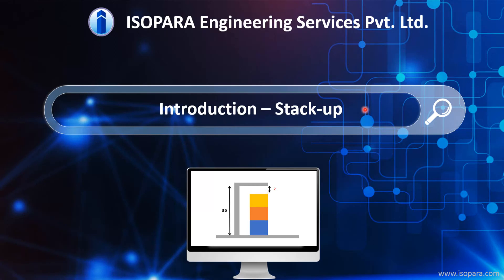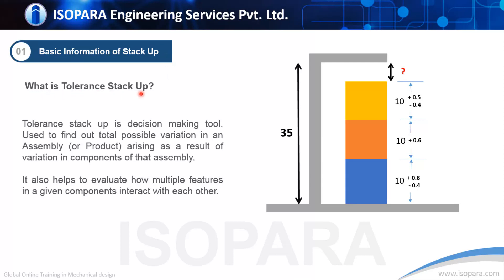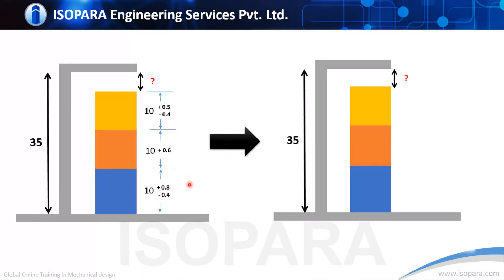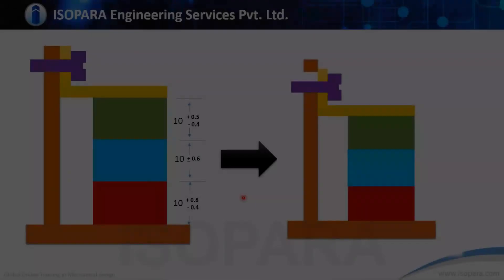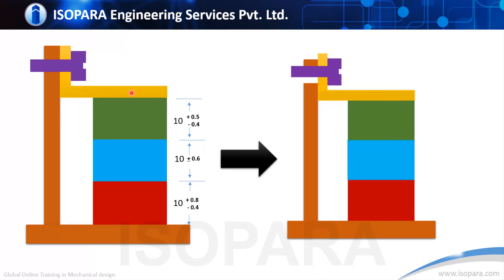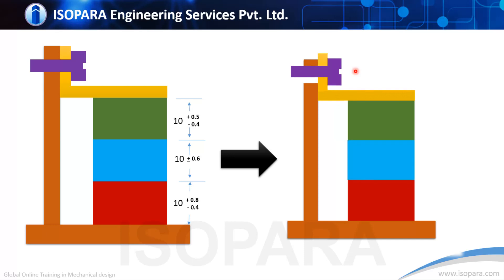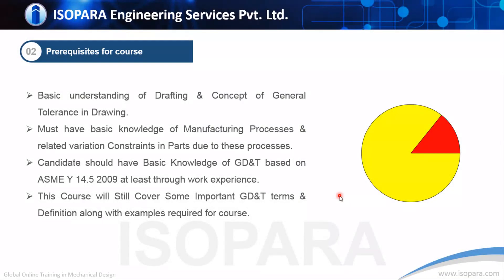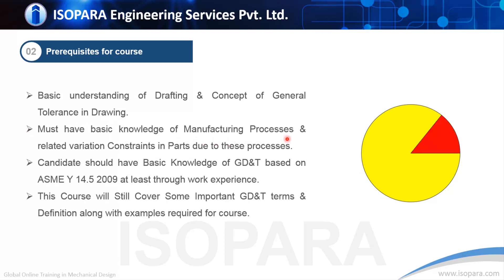Tolerance stack up Course - Beginner - Introduction | Syllabus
🛄 About the Certified Online Applied course in tolerance stack up - Beginner ISOPARA

🛄 What You'll Learn in this Course: 👇👇
👉Introduction to Tolerance Stack-up Analysis: Uncover the fundamentals of Tolerance Stack-up Analysis, understanding its significance and practical implementation in engineering.
👉Need of Tolerance Stack-up: Explore the necessity of Tolerance Stack-up, delving into why it is a crucial aspect of engineering design and its practical application.
👉Steps and Process of Tolerance Stack-up: Understand the step-by-step process of Tolerance Stack-up for both worst-case and statistical methods, highlighting their respective applications.
👉MMC, LMC, RFS Types of Tolerances: Grasp the basics of Geometric Dimensioning and Tolerancing (GD&T), including understanding Maximum Material Condition (MMC), Least Material Condition (LMC), and Regardless of Feature Size (RFS) tolerances.
👉 Datums: Explore the concept of datums in GD&T and their role in defining the reference framework for tolerance stack-up.
👉Stack-up for Co-ordinate Tolerance: Dive into the intricacies of stack-up for co-ordinate tolerance, involving envelope calculation of virtual and resultant conditions.
👉Effect of Bonus Tolerance: Understand the impact of bonus tolerance on stack-up analysis, considering its implications in the overall design.
👉Stack-up using Position Tolerance: Master the technique of stack-up using position tolerance, emphasizing precision in component alignment.
👉Plus and Minus Tolerancing: Explore the nuances of plus and minus tolerancing, understanding its significance in engineering design.
👉 Loop Analysis Chart: Introduce loop analysis charts, providing a visual representation of tolerances and their interactions.
👉Finding Minimum and Maximum Gaps: Learn the methodology for finding minimum and maximum gaps within a tolerance stack-up, ensuring a comprehensive analysis.
👉Tolerance Stack-up Analysis for Fixed and Floating Fastener Situations: Apply tolerance stack-up analysis to fixed and floating fastener situations, specifically addressing clearance holes, screws, and shafts.